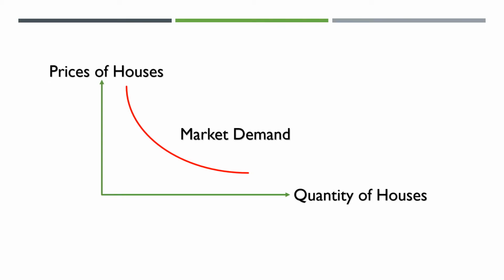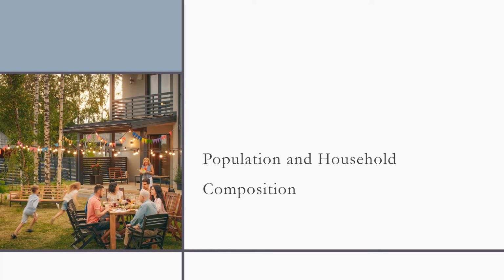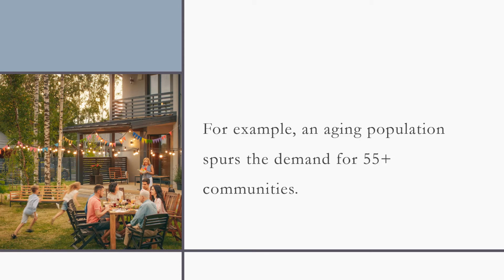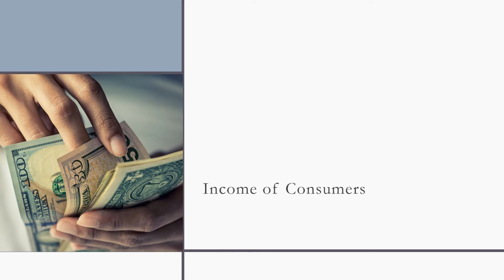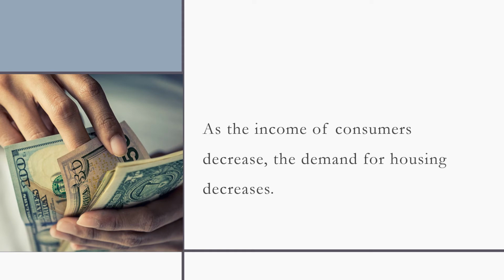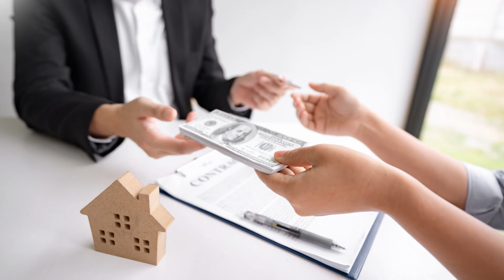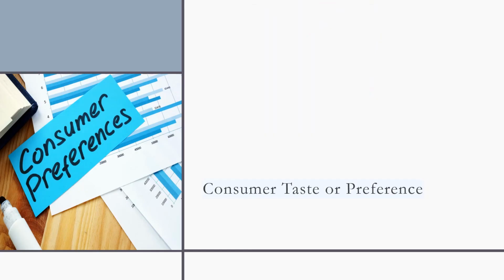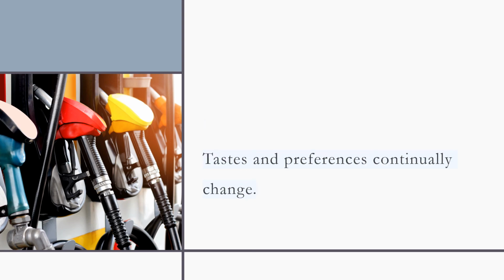Real Estate Market and Analysis: Economic Characteristics- Demand Factors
Let's examine demand factors as a part of the economic characteristics of real estate market and analysis.